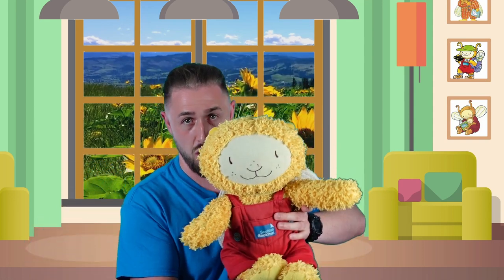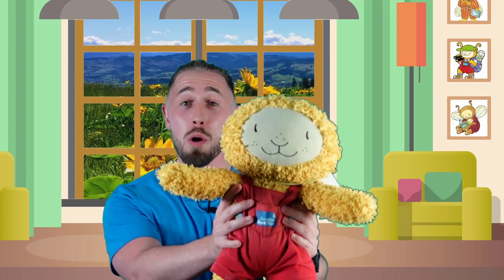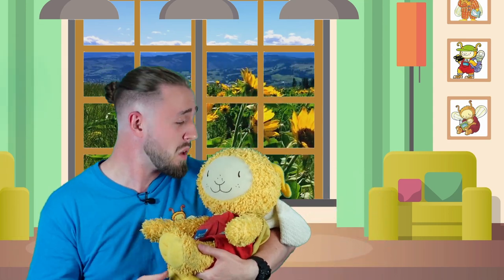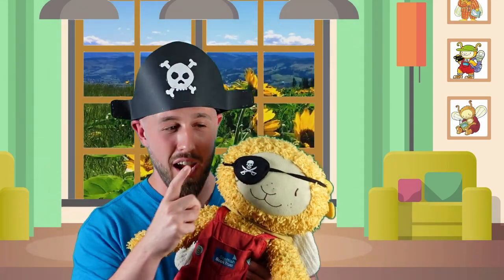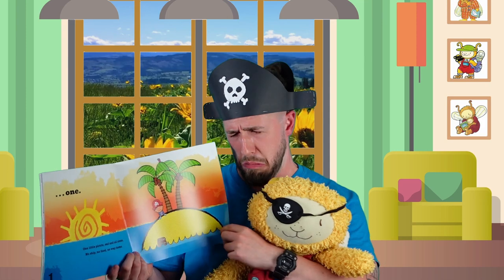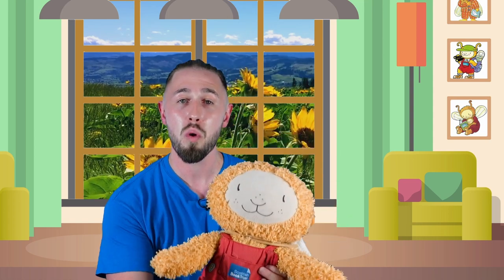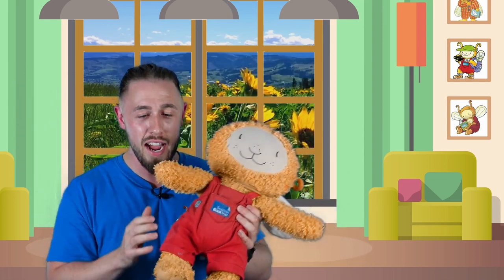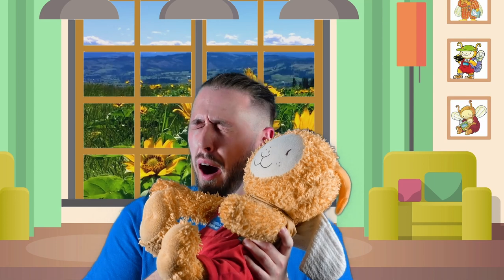Bookbug with Dave! - Full Online Session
Join in a full length Bookbug session wherever you are!